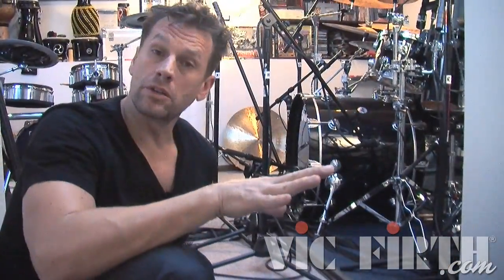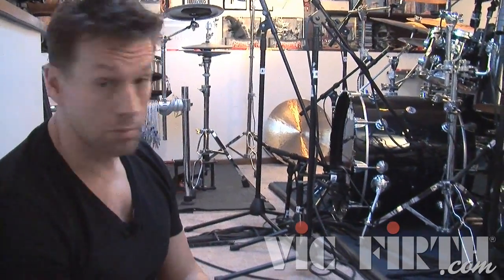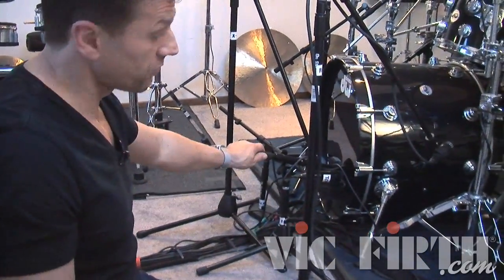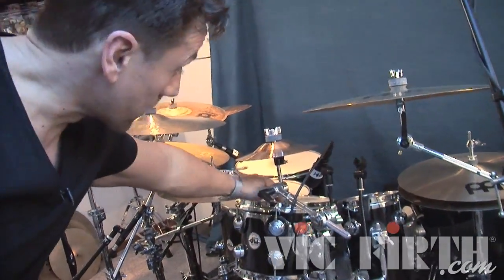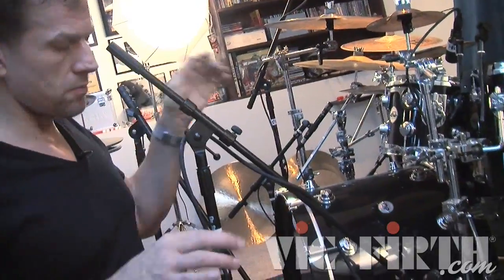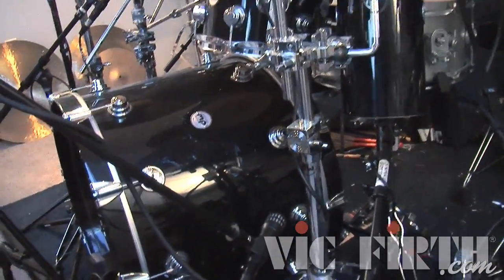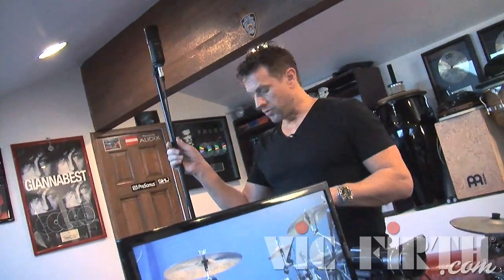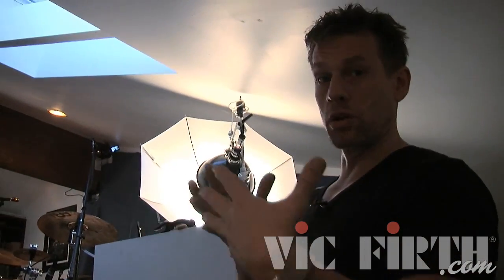Thomas Lang 4 - Mic Selection and Placement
RECORDING TIPS FROM THE PROS
Featuring Session Artist: THOMAS LANG

With progress of technology, drummers of all ages are now recording professional sounding drum tracks, whether they have access to multi-million dollar studios or simple home-based recording setups! No matter what level you're at, every drummer can benefit from from the pros who have learned valuable lessons in the studio!

This new series of videos will cover all types of situations -- from studio demo sessions to movie soundtrack recording to web-based videos for training. Over the next several months, we'll go behind the scenes with a number of Vic Firth artists to talk about recording gear, microphone placement, drum/head/cymbal selection -- and learn tricks on laying down the perfect track!

ABOUT THOMAS LANG:

A native of Vienna/Austria, Thomas took up drumming at the age of 5. In addition to lessons at local music schools and years of private tuition, Thomas was formally educated at the Vienna Conservatory of Music.

After leaving the conservatory, Lang began working professionally -- working his way through the European Pop, Rock and Jazz scenes.

Thomas has performed at every major international drum festival and has toured the world many times over as a sideman as well as solo performer.